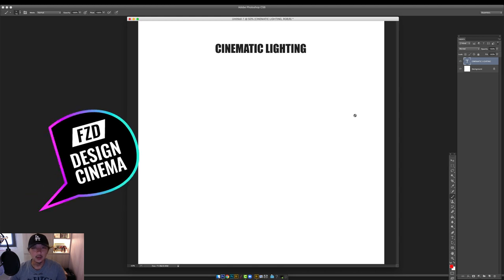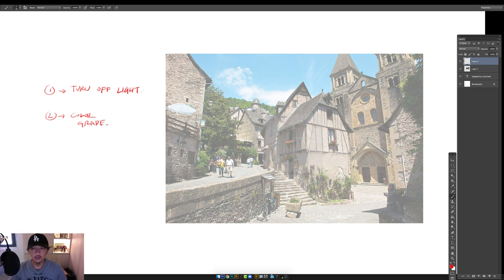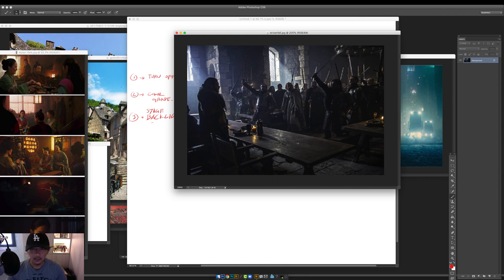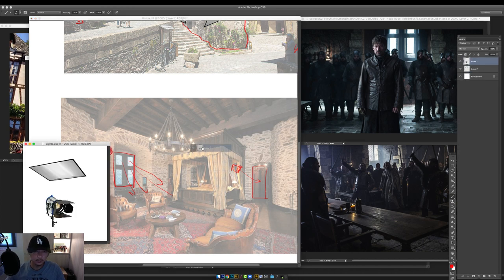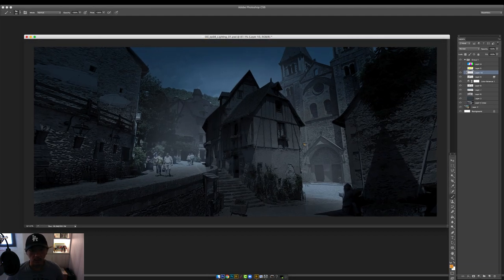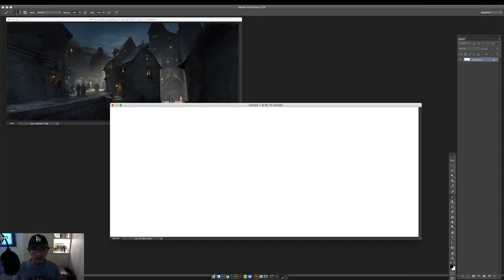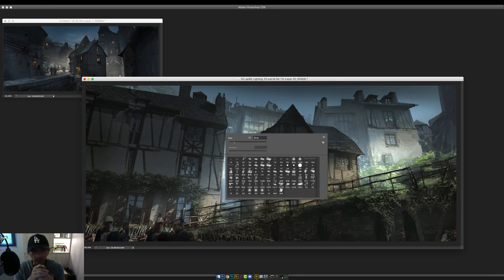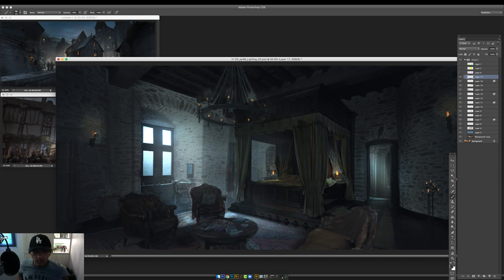Design Cinema - EP 98 - Cinematic Lighting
In this episode, we focus on cinematic lighting. By treating photographic environments as physical film locations, we approach the image from a completely different mindset. Instead of thinking about how to paint, we focus on where to place stage lights.

The lighting setup used in this episode is utilized by many Hollywood films. By placing a backlight behind the subject, it creates a silhouette that’s easy to read. For students who are learning, this process is less intimidating and places the emphasis on thinking rather than painting.